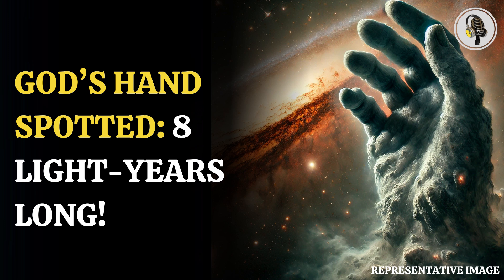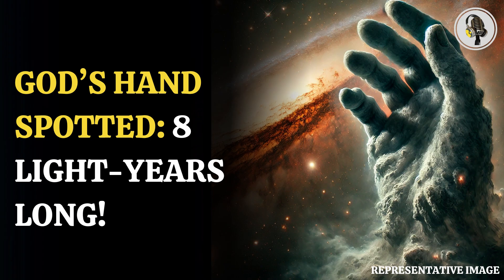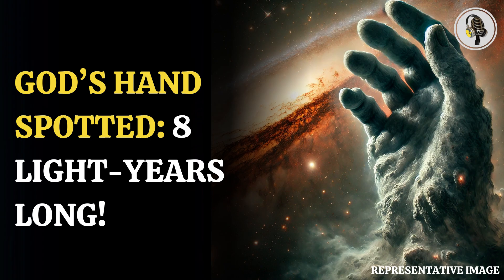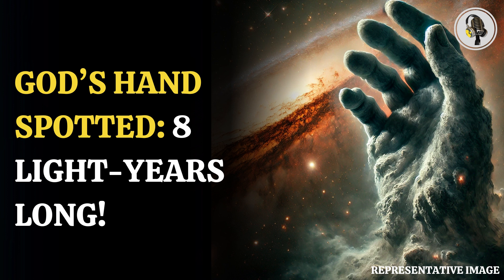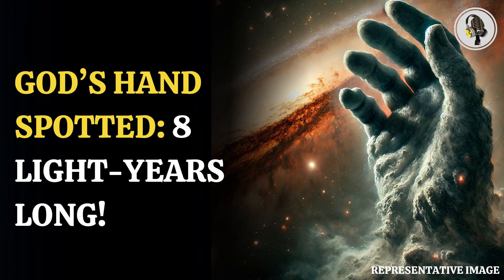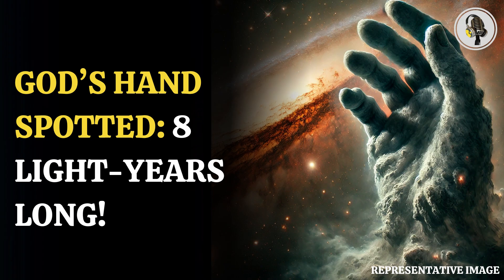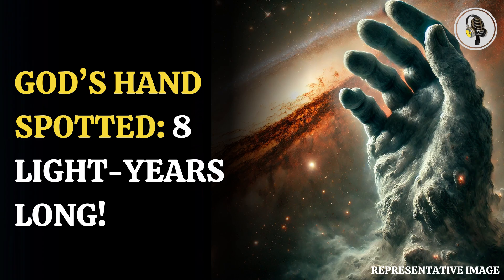God's Hand Spotted: 8 Light-Years Long! | WION Podcast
The Dark Energy Camera captured a striking image of 'God's Hand' (CG 4), a massive cometary globule reaching towards galaxy ESO 25719 (PGC 21338). Located 1,300 light-years away in the constellation Puppis, CG 4 spans 8 light-years in length and 1.5 light-years in width. Despite resembling a cosmic hand, it is composed of dense gas and dust, shaped by stellar winds or supernova explosions. Observed with a Hydrogen-alpha filter, it glows faintly against the stars. This mysterious formation adds to the 32 globules found in the nearby Gum Nebula.